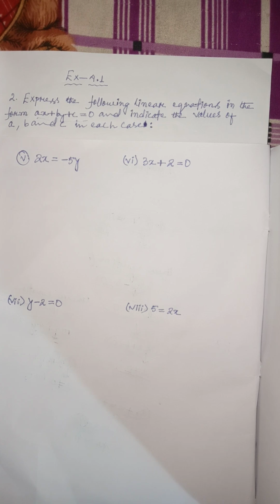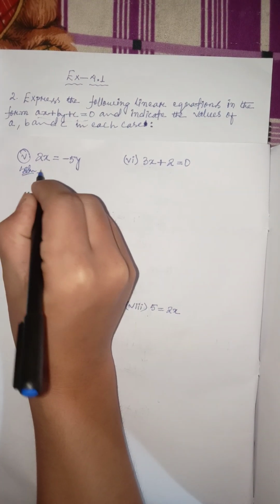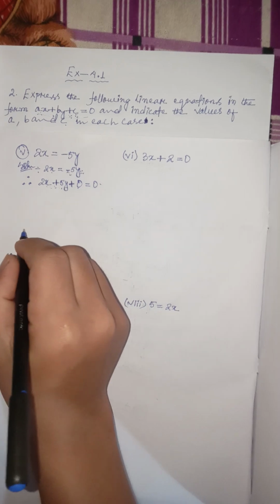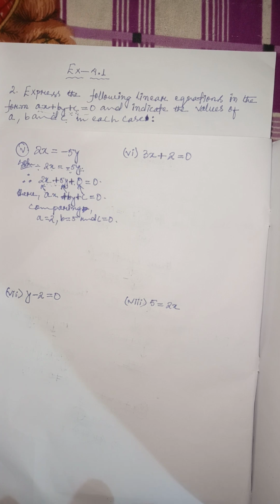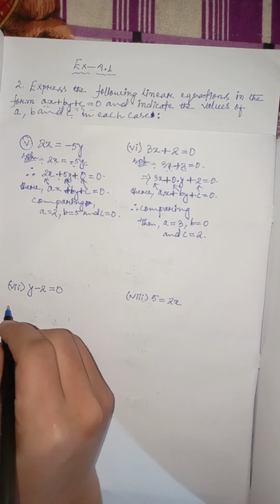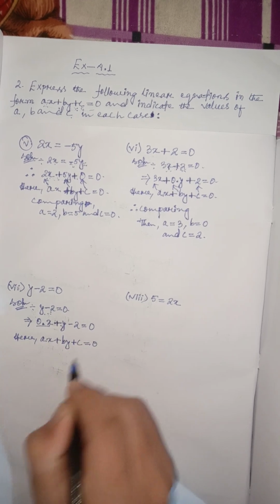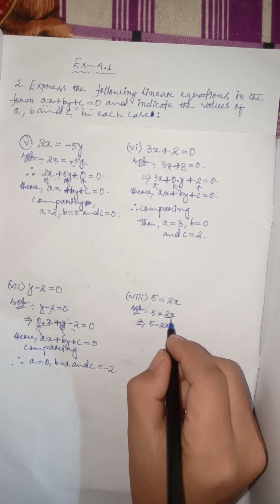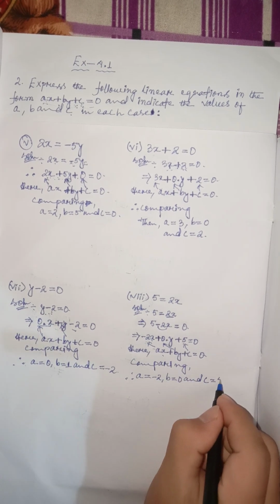CLASS 9 MATH(NCERT)||SOLVING EXERCISE 4.1, QUESTION NUMBER (v)-(viii)||EXPLAINED IN ENGLISH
Here's a video which I like to give you from my side, so that you guys can clear about your problem in related with some math. Thankyou 👍.